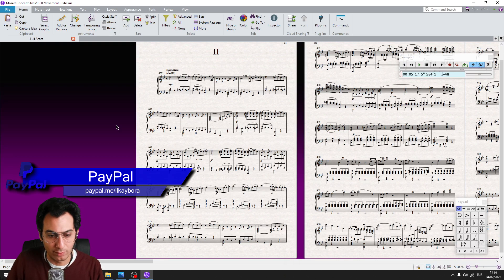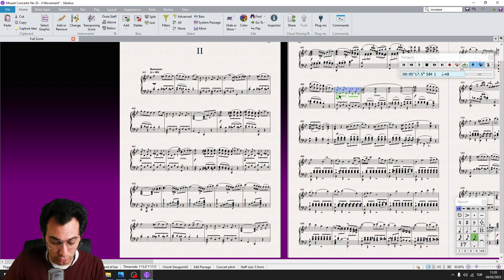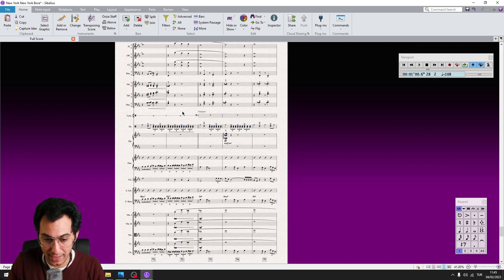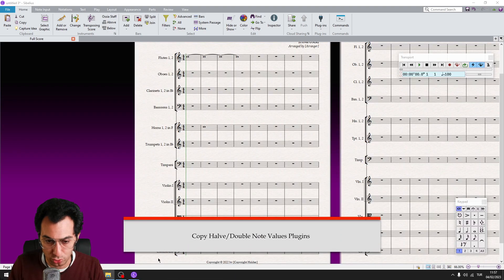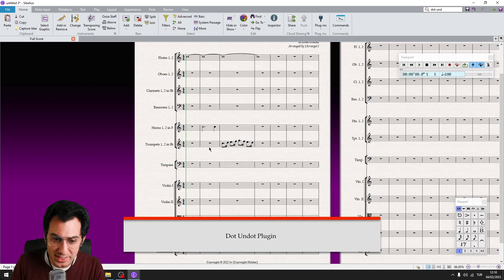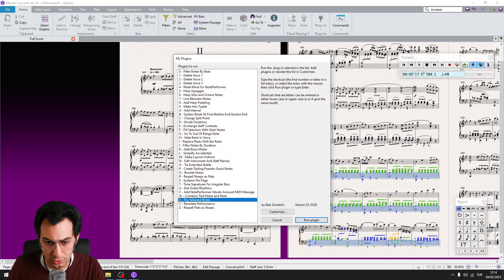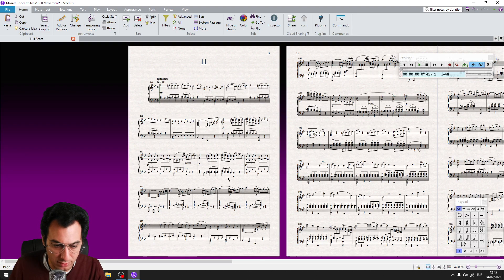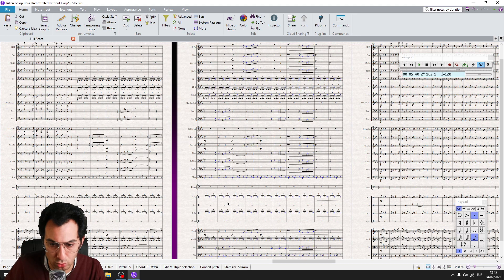Lightning Sibelius - 10 Must-Have Plugins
Today, I will be highlighting 10 essential plugins for Sibelius that you shouldn't miss. These plugins are incredibly valuable and can significantly enhance your workflow. I'd like to express my gratitude to Bob Zawalich, who has generously shared numerous highly useful plugins with the Sibelius community over the years. In this video, I'll showcase these remarkable plugins (excluding the Decrease/Increase Dynamics Plugins), all of which have been developed by Bob. for more information.

00:00 Intro
00:50 How to Install Plugins
01:22 Decrease/Increase Dynamics Plugin
03:10 Fill with Tied Notes Plugin
03:42 Save and Restore Selection Plugins
05:26 Copy Halve/Double Note Values Plugins
06:18 Big Boi! My Plugins Plugin
06:35 Dot Undot Plugin
07:28 Flip Selected Notes Plugin
07:56 Systems Per Page Plugin
08:33 Filter Notes by Beat Plugin
10:02 Filter Notes by Duration Plugin
10:39 Ending